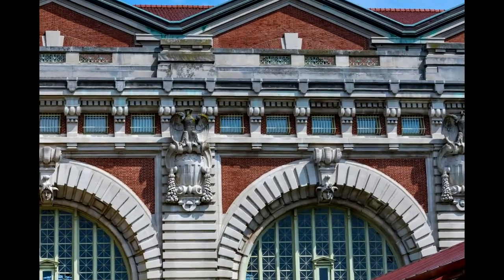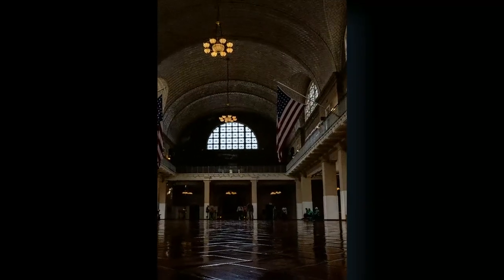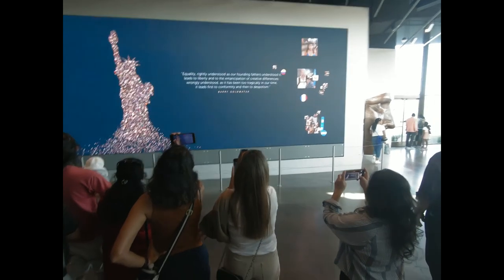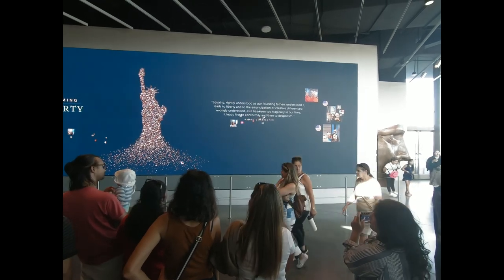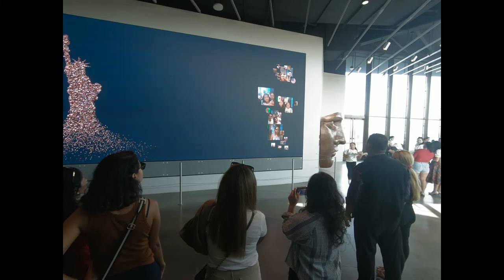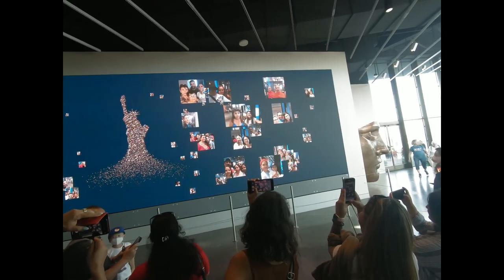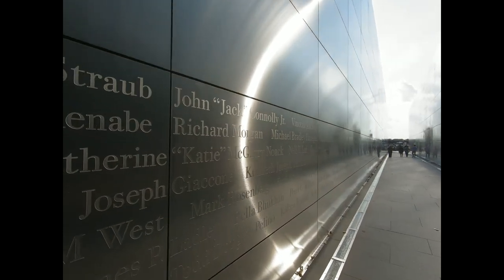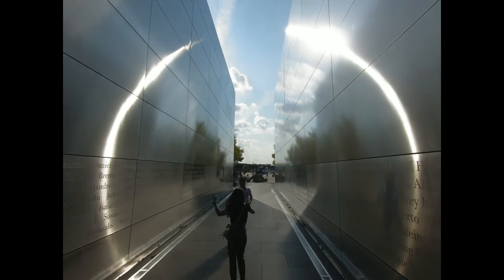Liberty state park visit and the things I learned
A travel video checking out Ellis Island and the Statue of Liberty. And the interesting things I learned about a historic American landmark. If you get the chance you  should definitely go and see it for yourself.